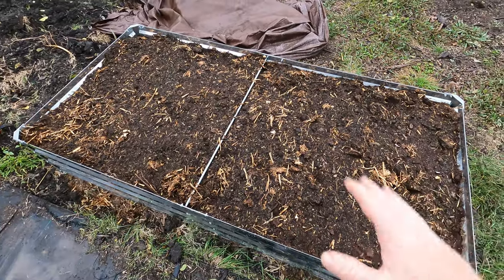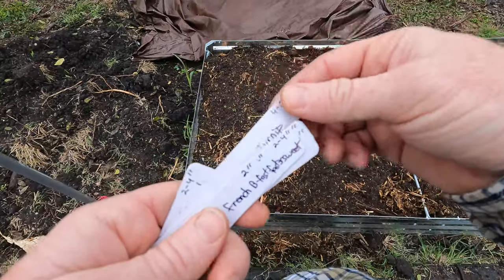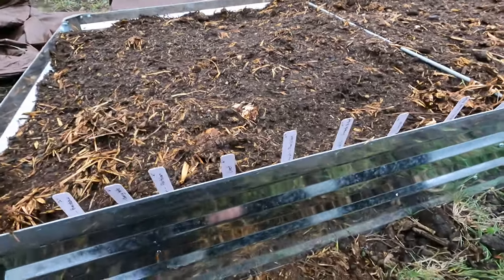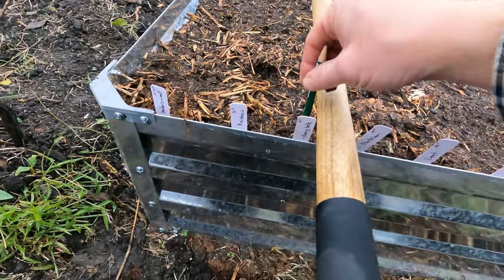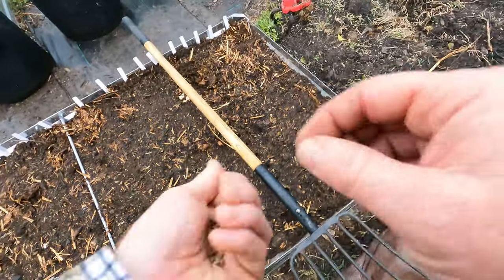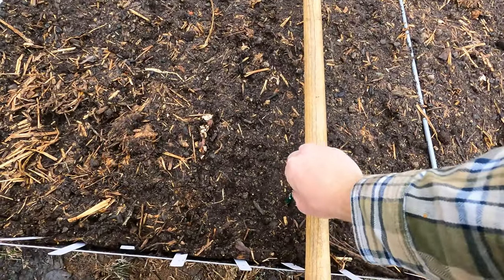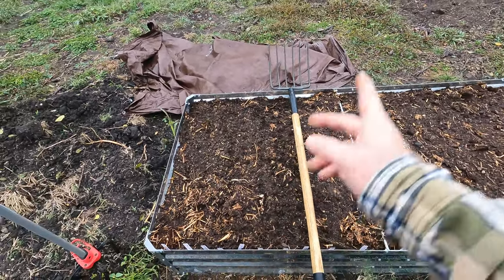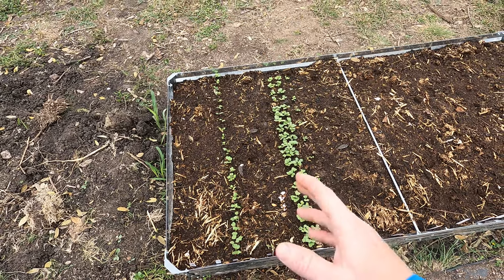These are the Perfect winter vegetables!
Unlock the secrets of winter gardening with these resilient root veggies! Embrace the chill, as most root vegetables thrive during the colder months, particularly in zones 6 and above. Surprisingly, carrots can withstand winter even in lower zones with a bit of frost protection, rewarding you with sweeter, crispier delights as the temperatures drop.

Delve into the frost-resistant world of carrots 🥕 their robust greens can brave temperatures down to 18 degrees, while the roots endure even colder conditions. Some seasoned gardeners boast success with temperatures plunging below 8 degrees, proving that winter gardening can be more versatile than you think.

While not all veggies are as frost-tolerant, there's still ample opportunity for a bountiful harvest. Picture this: beets ready for your table in just 45 days, and radishes sprinting into your garden in a mere 23 days, exemplified by the rapid-growing French breakfast radishes. You can practically play weather forecaster by peeking at the forecast a few weeks ahead before planting, ensuring your veggies have a head start without facing freezing days.

Though not all veggies can withstand heavy frost, these speedy growers like radishes can be harvested before a frost hits, thanks to their short growing windows. Winter gardening just got more exciting – join us as we explore the cold-loving world of root vegetables, unlocking the secrets to a successful and delicious winter harvest! 🥕❄️

Here are all the videos of me harvesting each of these vegetables...

As promised here is a link to the place I get my seeds.

Also here are some other products I use regularly.

0:00 - Introduction
0:46 - Planning out Rows
4:02 - Planting Seeds
11:50 - 1st Seedlings Sprouting
12:25 - All Seedlings Sprouted